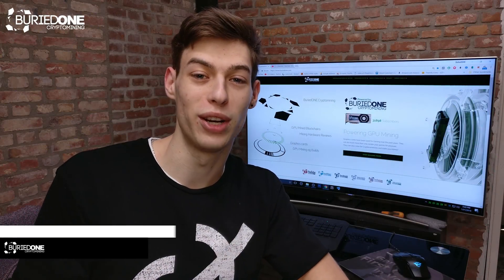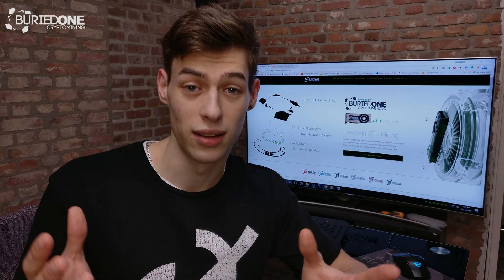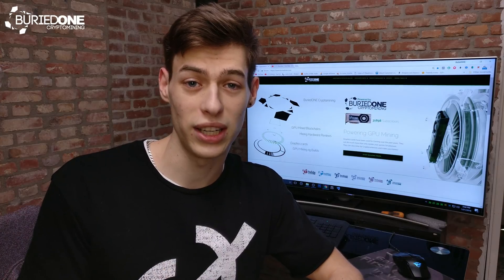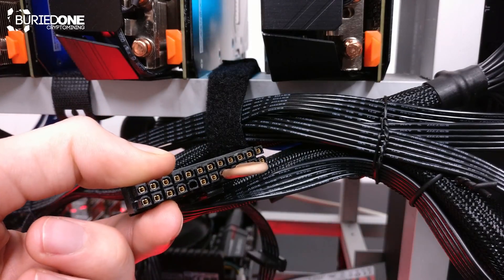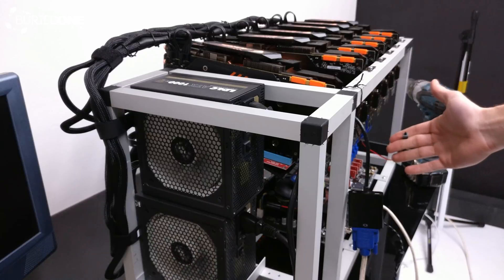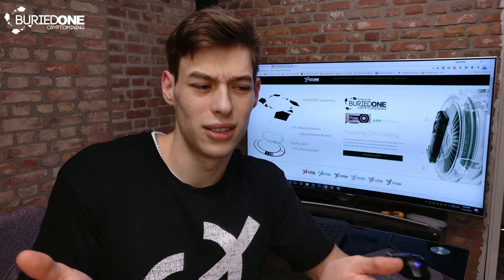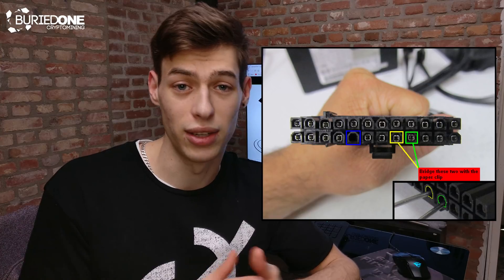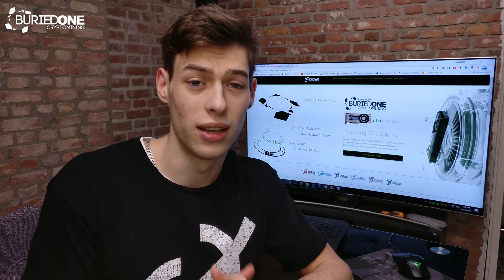How To Bridge Multiple Power Supplies INDEPTH Series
Today i show you how to connect more than one power suply onto your mining rigs, its fairly simple and straight forward.
This will also reduce the cost of high yield powersuplies and makes it more easy to make use of lower yield powersuplies working together to have the same result!

PSU 1) Turn on the one WITHOUT connection to Motherboard and CPU.
PSU 2) After turning on PSU 1 you can power thisone and click the power button to turn on the motherboard.

3) Turning off is the same backwards!
Some nice tips by Kenshinboy ;)